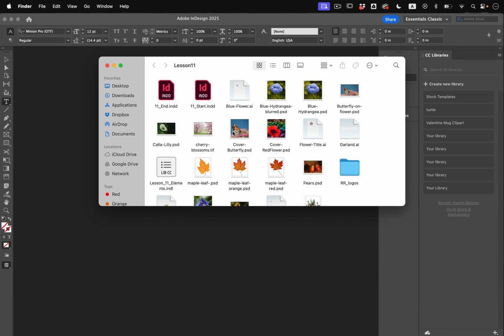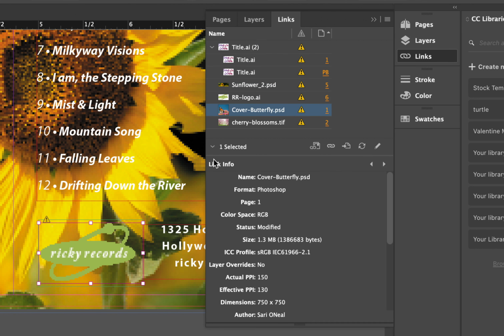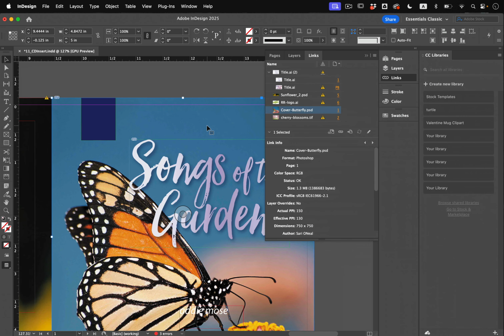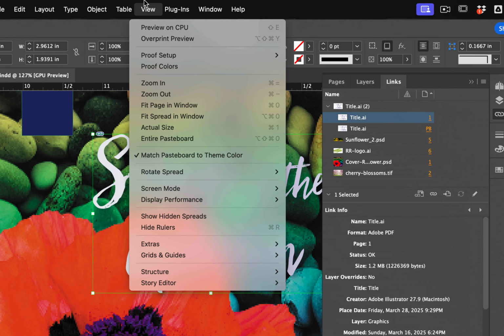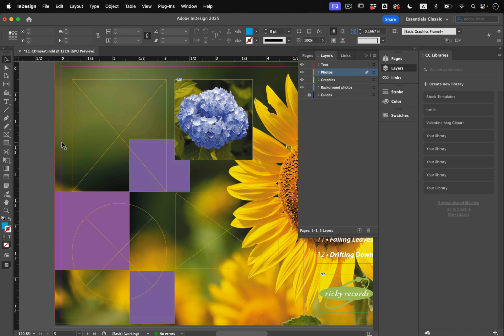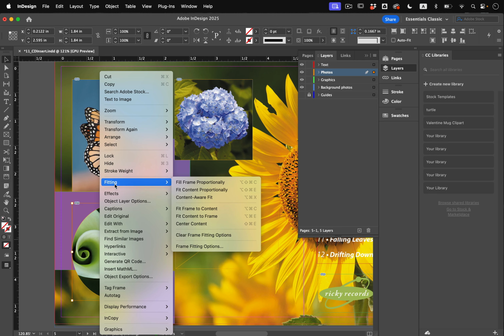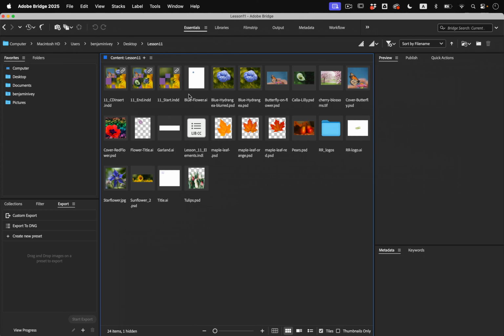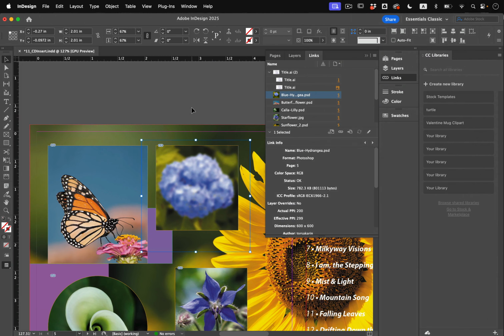Adobe InDesign - Lesson 11.1